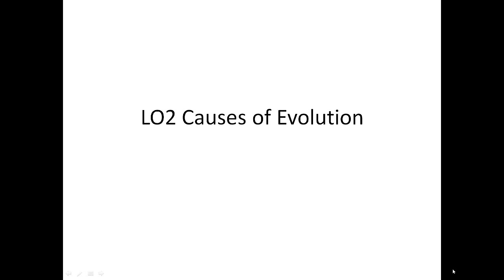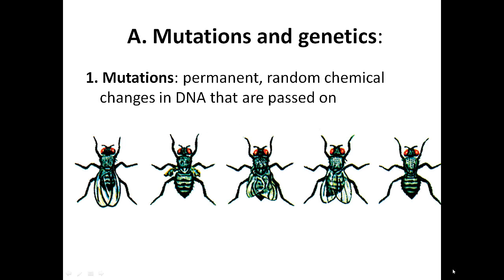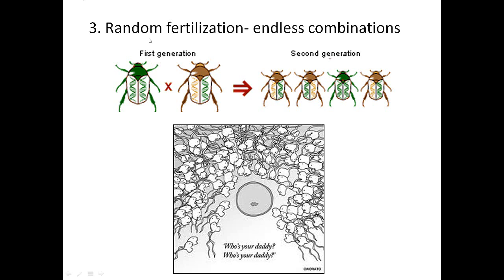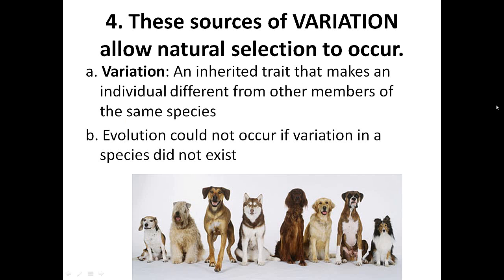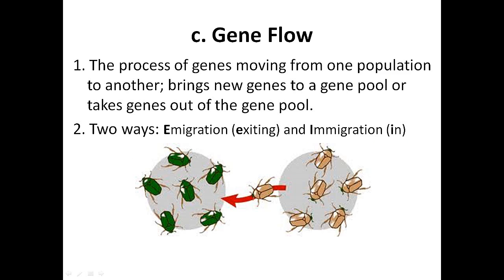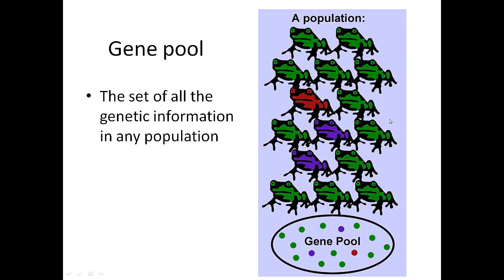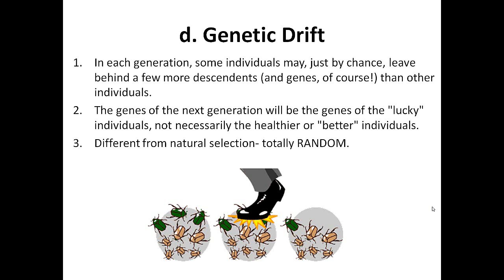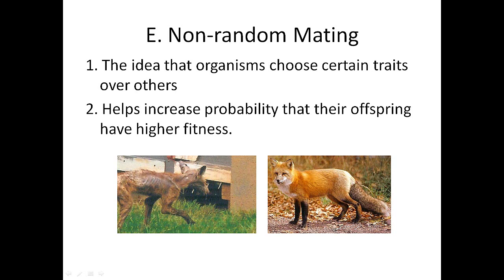U8LO2 What Causes Evolution